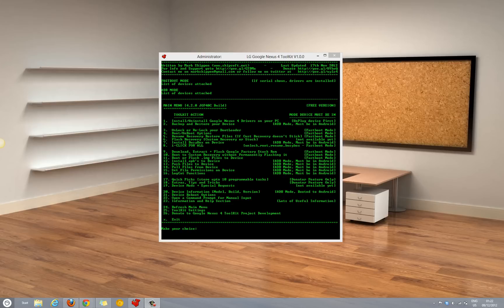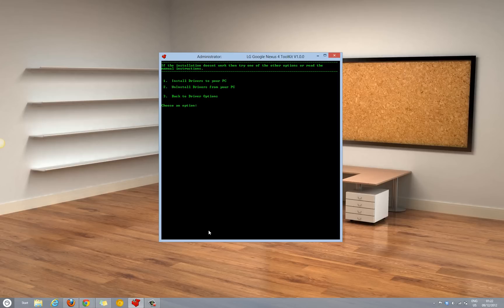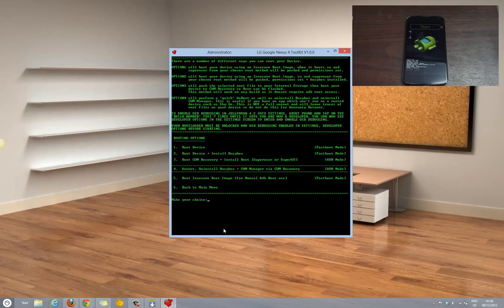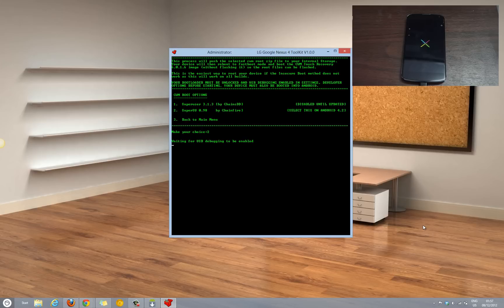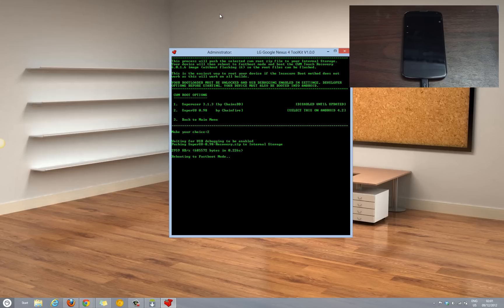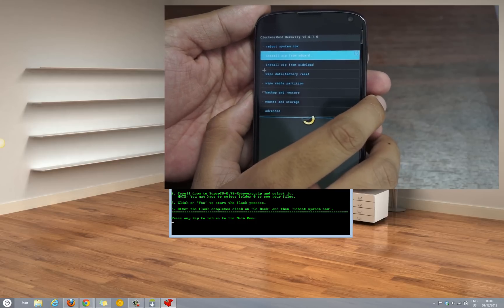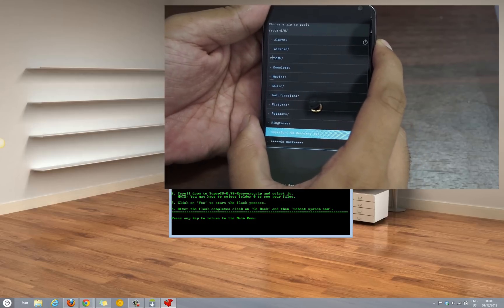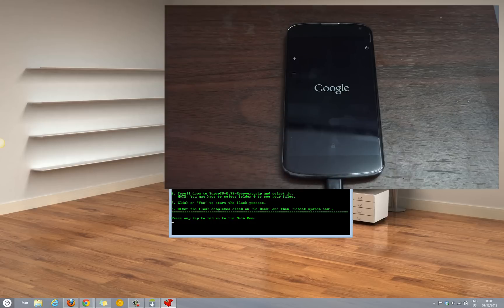How To Root LG Nexus 4 Phone Toolkit & Unlock / Install Drivers - PhoneRadar